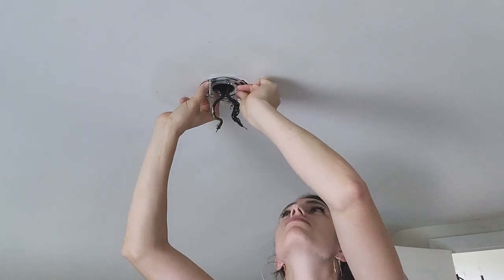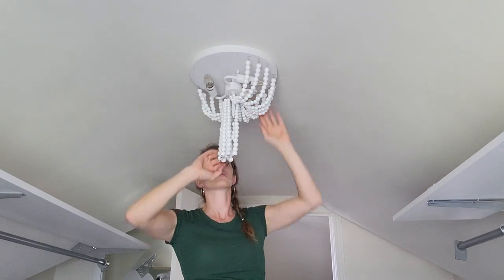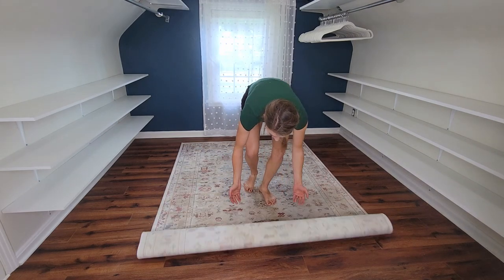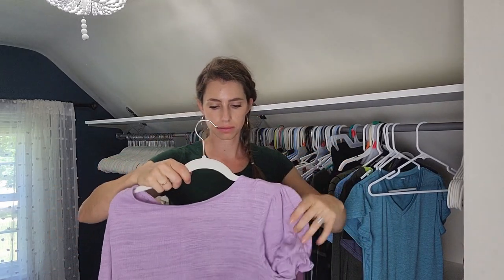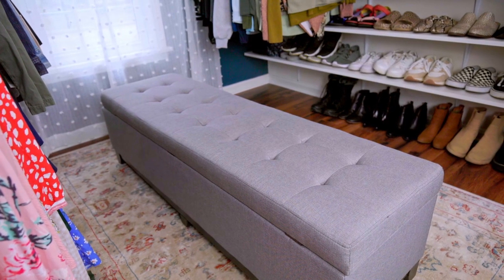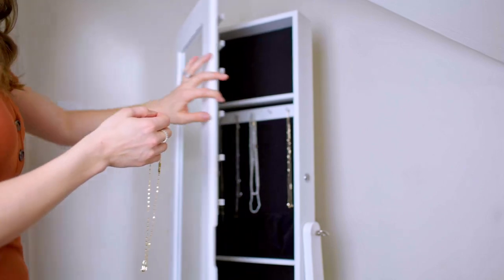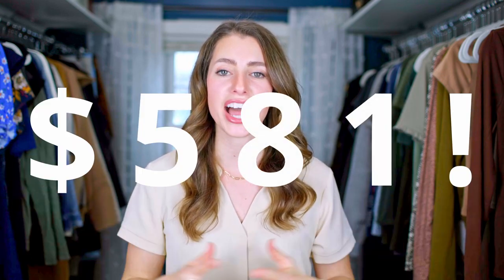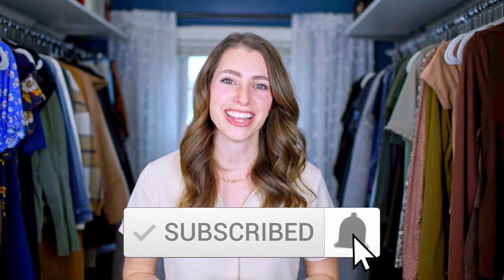DIY Dream Closet Makeover on a Budget!!! [Part 2]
Let me show you how I took an unused room in my home and turned it into a wonderfully functional closet at a very low cost. In this second part of this video series, I finish up the lighting, add in all my fun things, and reveal it to you! As a bonus, I tell you at the end how much the whole project cost! I hope you enjoyed it and were inspired to create something of your own! If you have, I’d love to hear about it in the comments below!

0:00 Intro
0:20 Replacing the Light fixture
1:10 Hanger Unboxing
1:33 Adding Rug and Bench
1:59 Bringing in my clothes finally!
2:30 Reveal!!!
3:44 How much did it cost?

Resources:
Angled brackets
Shelf Bracket
Acrylic Sunglasses Display Stand
Standing Jewelry Display

FILMING EQUIPMENT USED:
Canon EOS R6
Canon 35mm Lens
Lens Adaptor
SILK Pro Tripod
Tripod Benro 3-Way Geared Head
Light Kit